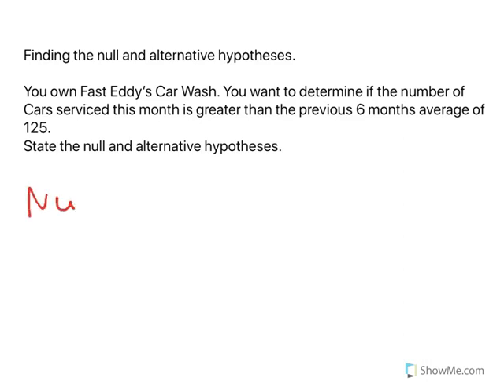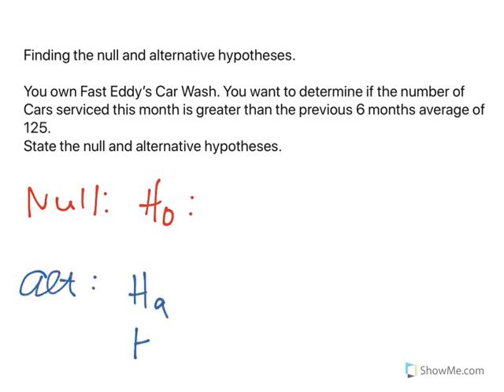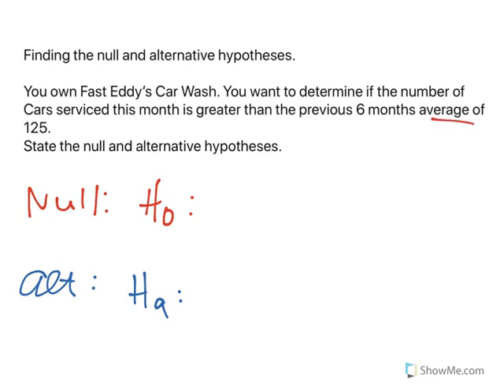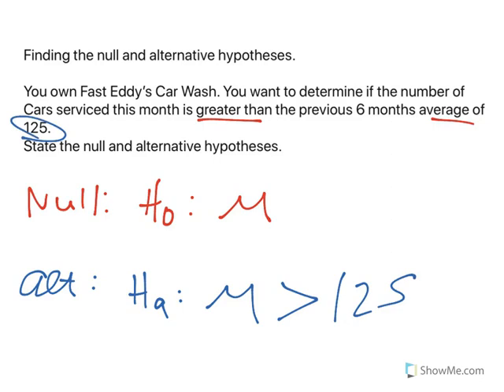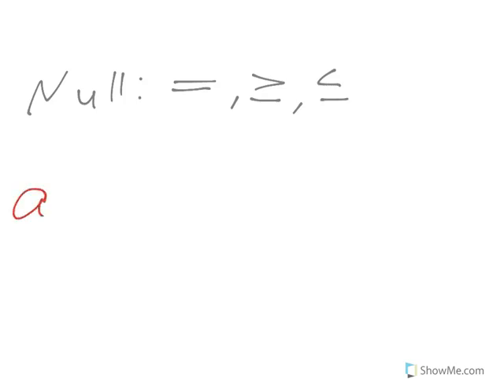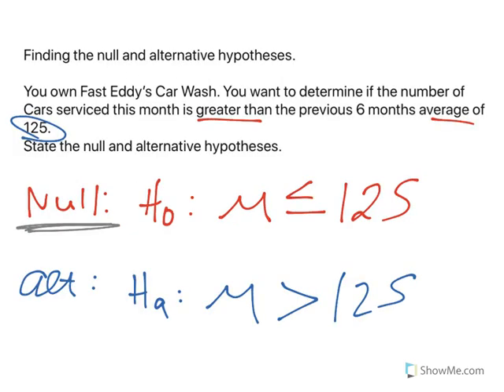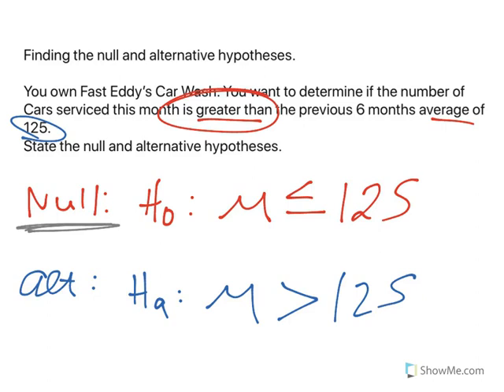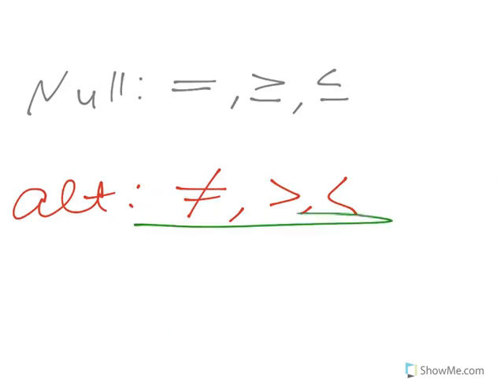Null and Alternative Hypotheses